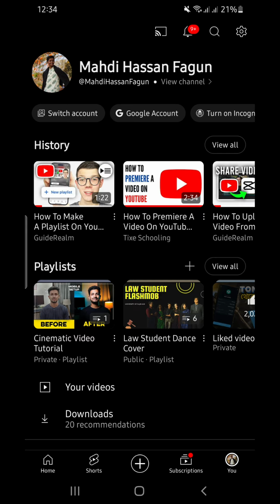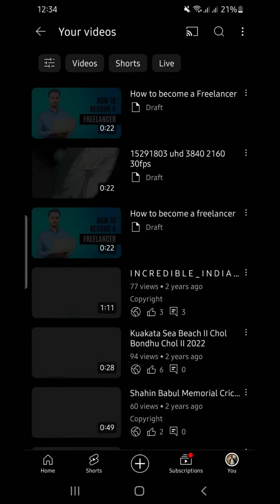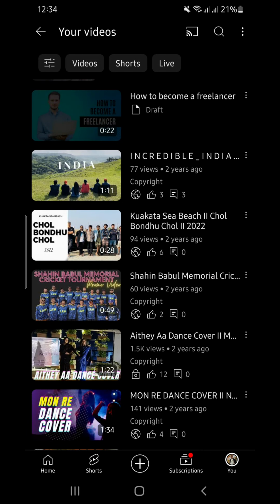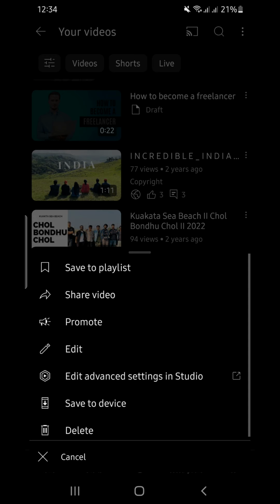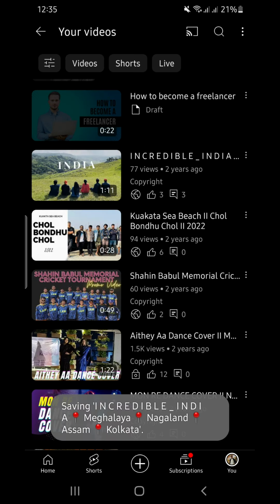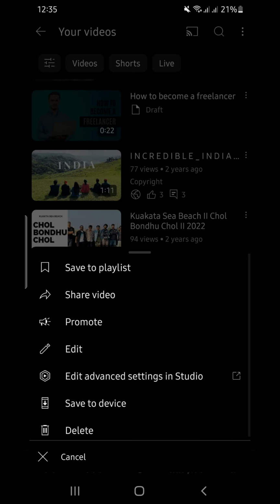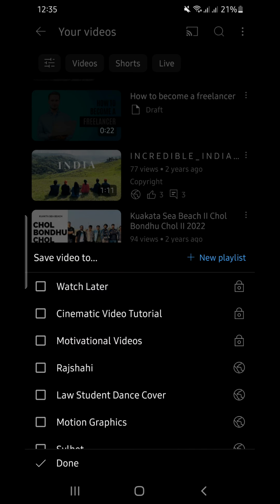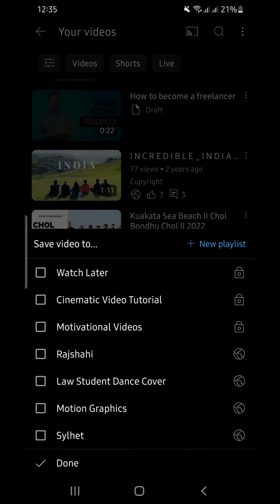How To Make A Playlist On YouTube On Phone Full Guide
Hello, this video shows you how to make a playlist on youTube from phone.